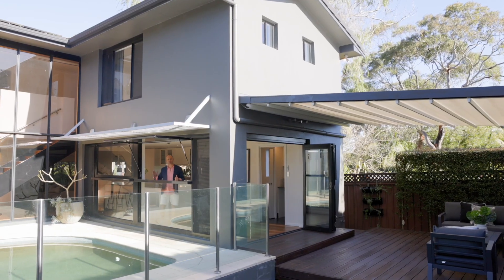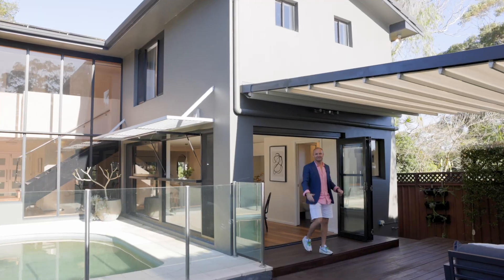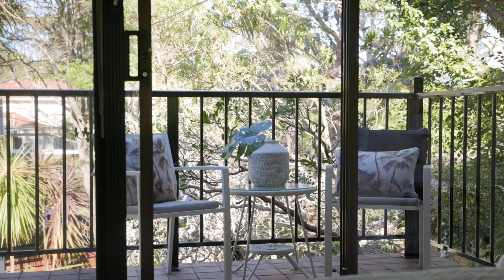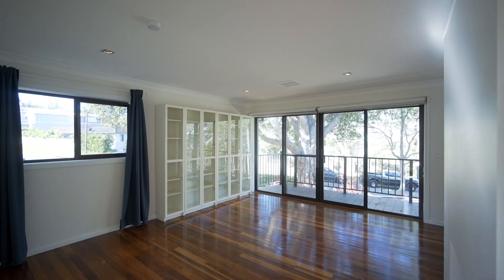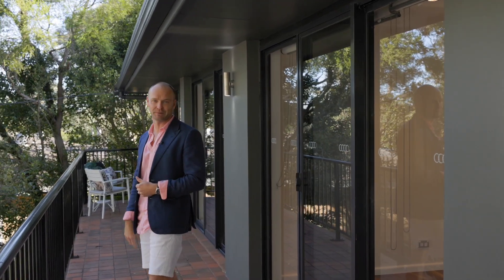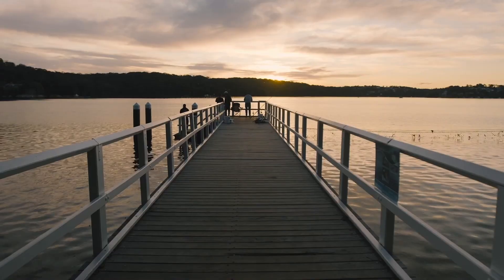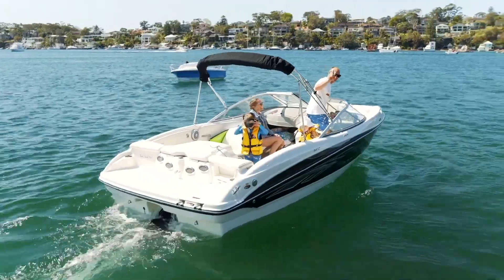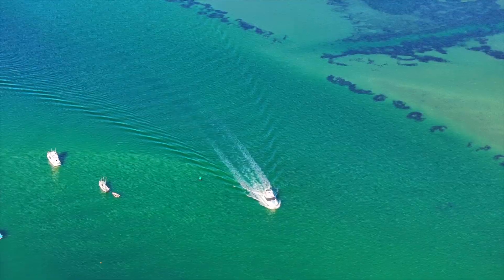9 Little Turriell Bay Road LILLI PILLI x Matt Callaghan Property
Take a stroll down to the Lilli Pilli reserve for a picnic and watch the sunset...
Walk up with the kids to grab a treat at D'Lish Café before heading to school...
Enjoy the afternoon at the park with the family before dining in for pizza & pasta at Bellissimo...
This is the one you've been waiting for...

5  Bed  2.5  Bath  4  Car

Entertain with ease in this sun-drenched, level backyard with the pool and grassed yard all visible from the living and kitchen making it the ultimate family home. Located in a quiet cul de sac street within the prestigious Lilli Pilli peninsular, moments away from the local shops, parks, schools and boat ramp, the home offers an envious, quiet and private family lifestyle.

Features Include:
- Versatile family floorplan, with three generous living areas all looking towards the yard and pool.
- Modern stone kitchen with ample cupboard space and window splashback
- Secure home with privacy auto gate, large double garage with secure additional off-street parking
- Five generous bedrooms all on the one level with rumpus/study area and balcony with water glimpses
- Master bedroom offers a walk-in robe and ensuite, new carpet throughout upstairs
- Stunning refreshed timber floors, newly painted interiors, ducted air conditioning & large internal laundry
- Ability to store your boat and/or jet ski in your front yard, while being in the vicinity to Wally's Wharf boat ramp
- Convenient to cafes, Lilli Pili soccer oval, kids park & basketball court, local shops, restaurants & Lilli Pilli baths.

DETAILS
- visit for CURRENT details on the sale of this property

or call...

Matthew Callaghan - 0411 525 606